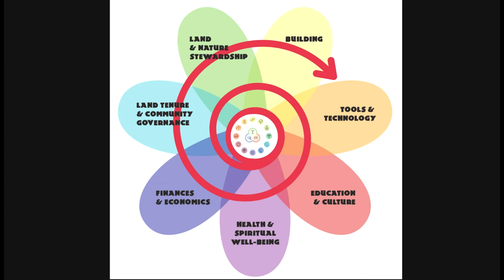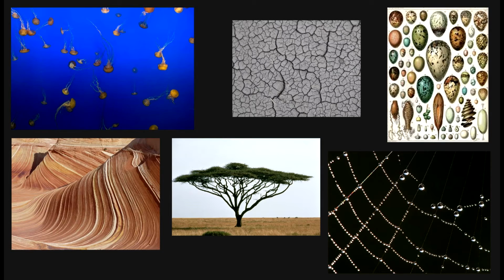Patterns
A lecture from the first weekend of our Permaculture Design Course (PDC). In 2017 we'll be near Ann Arbor, Michigan. leads to the current years host of the course.